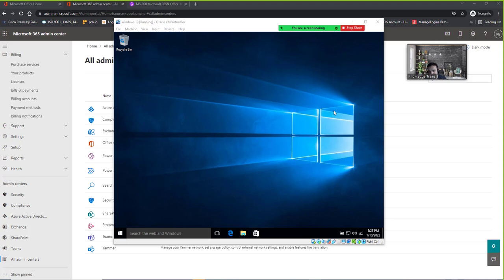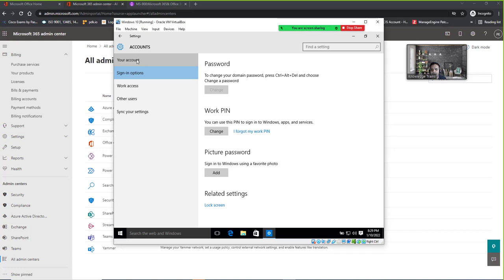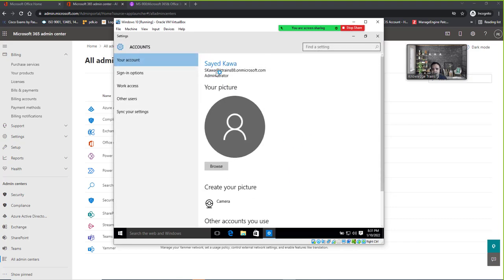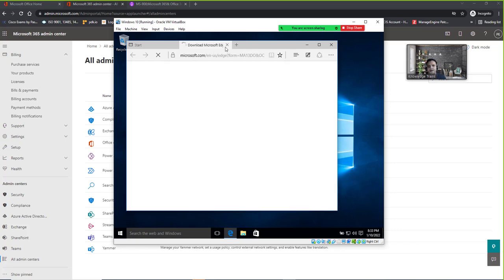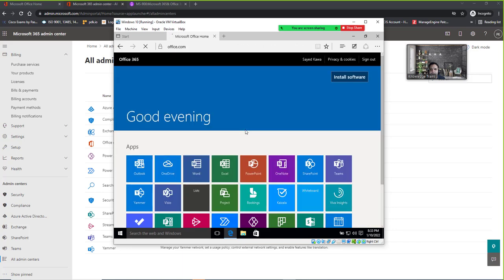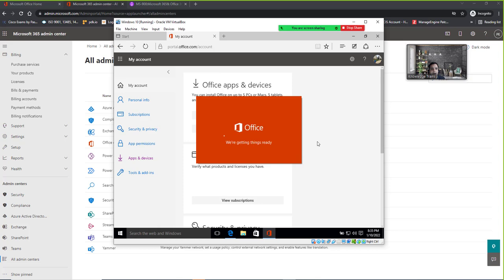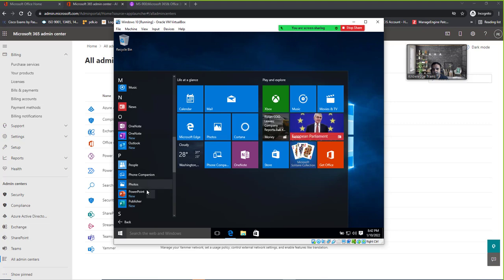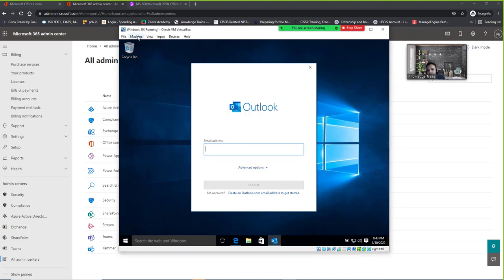Day 7# Installing Office Apps and Configuring Outlook Part 1